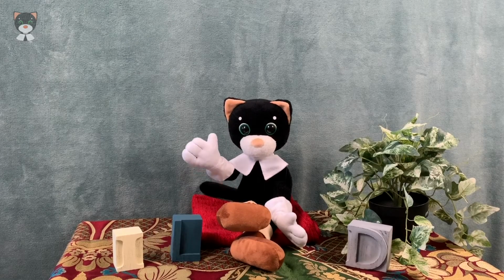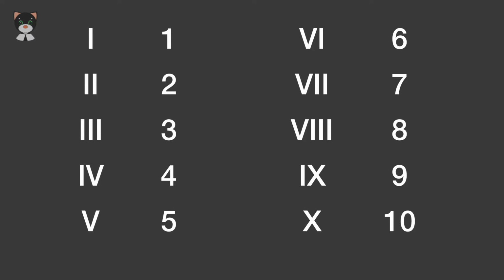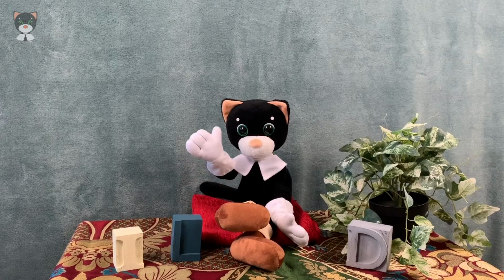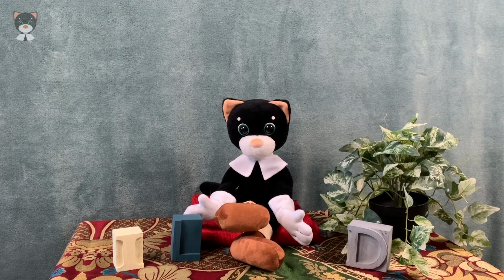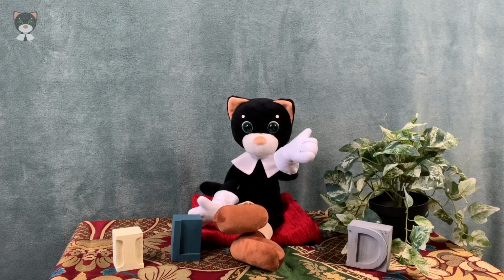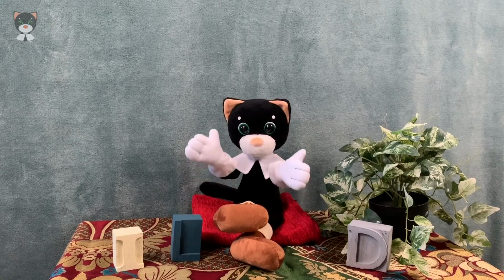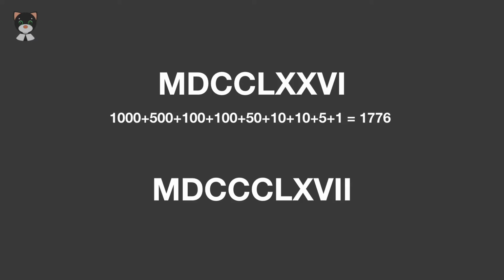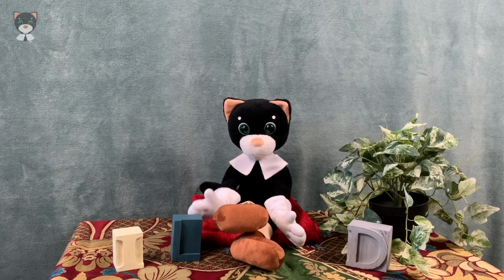Numbers in letters? What's that? | Freddy Cat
Watch my videos and have fun! :-)